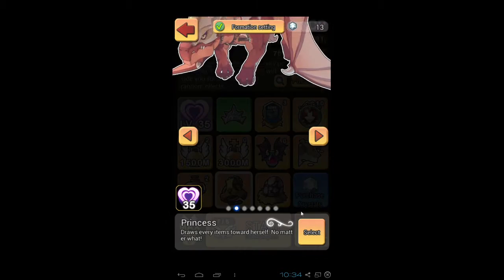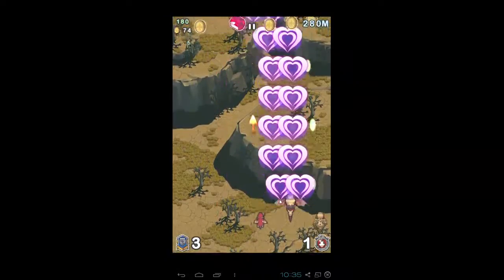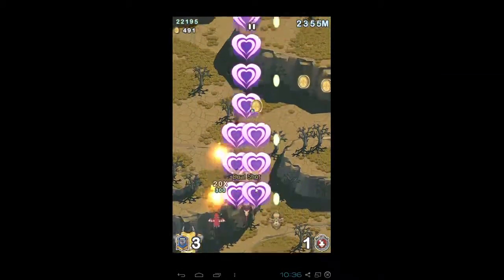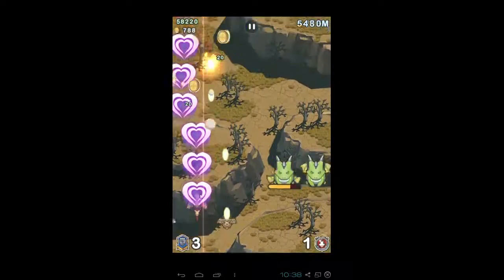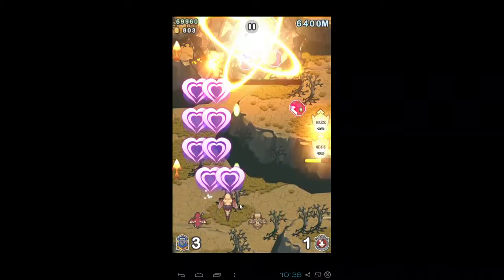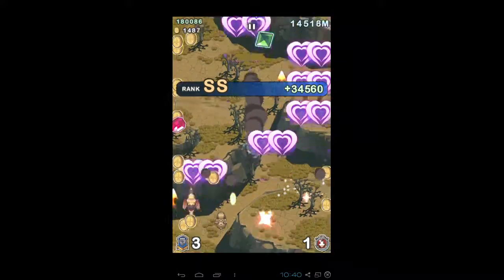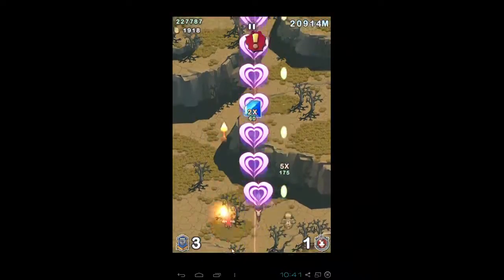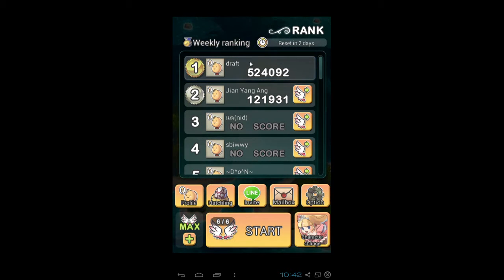line dragon flight 2k+ gold with 290k score princess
If you enjoyed the video, hit "LIKE" like a "Champion"

It will help me and my channel grow along with some fun and exciting contents.